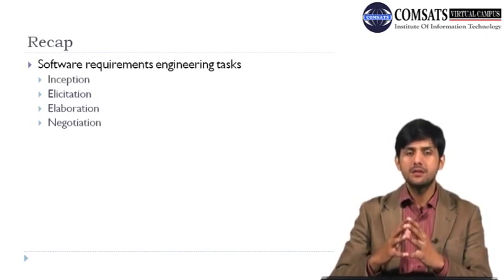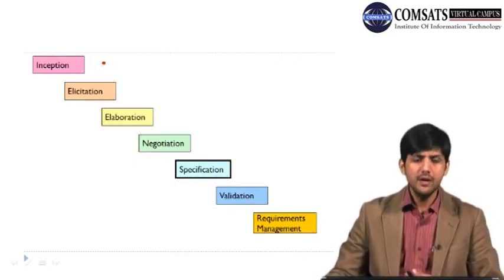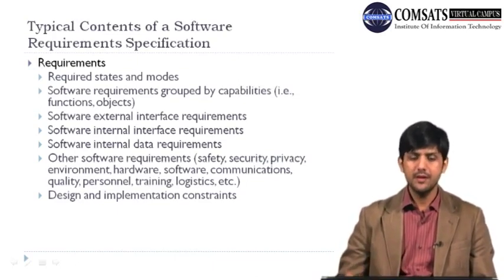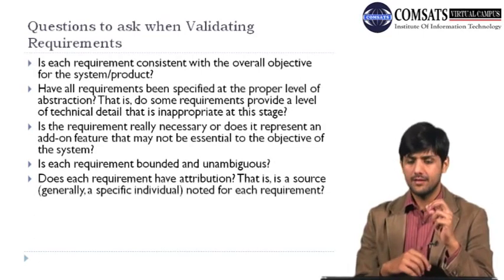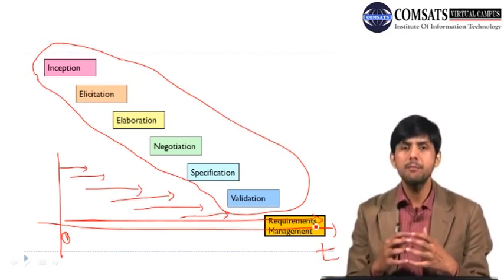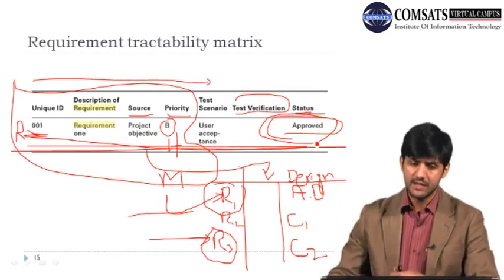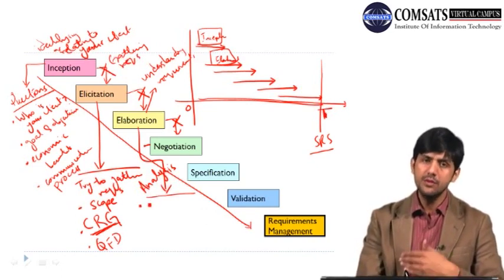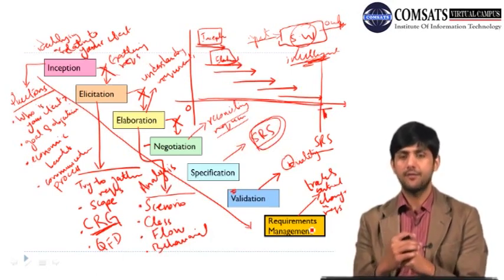Requirements Engineering Process Tasks|Requirements Engineering in Hindi Urdu CSC305 LECTURE 05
Negotiation
Specification
Validation
Requirements management